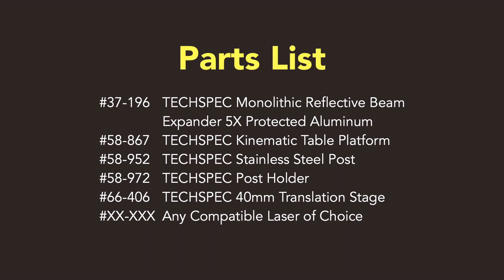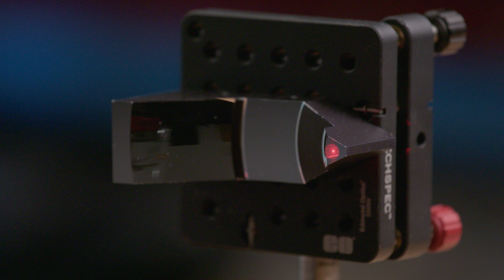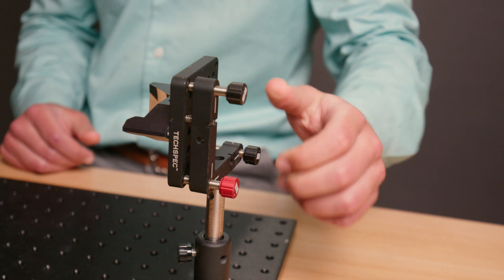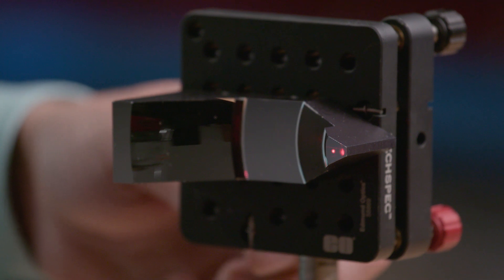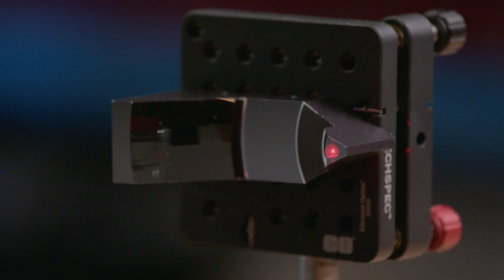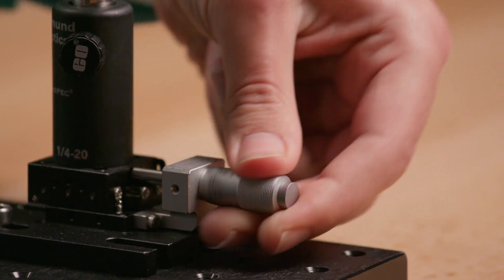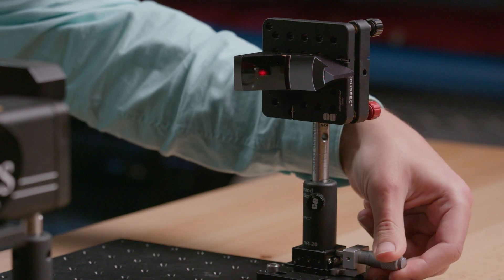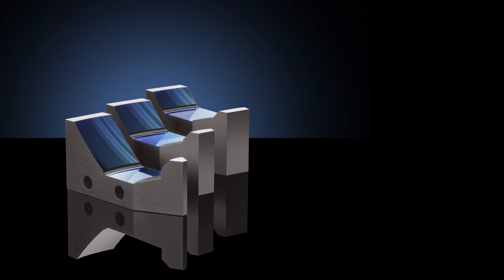How to Align a Monolithic Beam Expander | Laser Optics Lab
This video shows how to properly set up and align a TECHSPEC® Monolithic Reflective Beam Expander (Mark I). To learn more, or buy a Monolithic Beam Expander,

Monolithic Reflective Beam Expanders are ideal for applications requiring broadband or achromatic beam expansion. Their completely reflective design enables them to be used with a variety of laser sources including tunable, ultraviolet, and ultrafast lasers, and a variety of integrated design features simplify mounting and alignment.

To learn more about beam expanders, laser optics, or any other optics-related subject, visit Edmund Optics’ Knowledge Center!